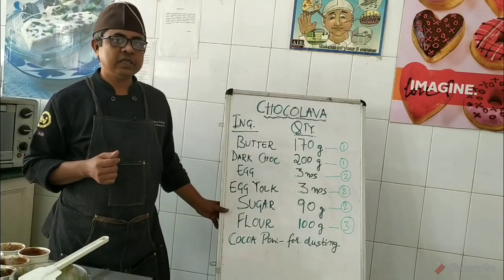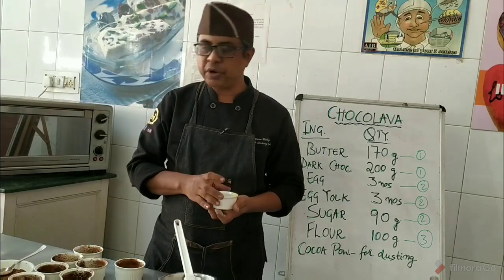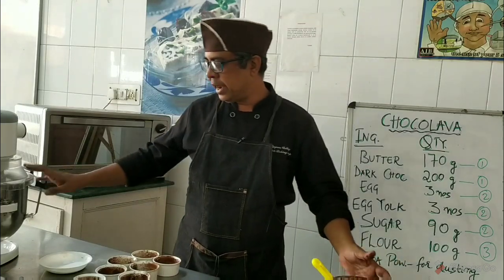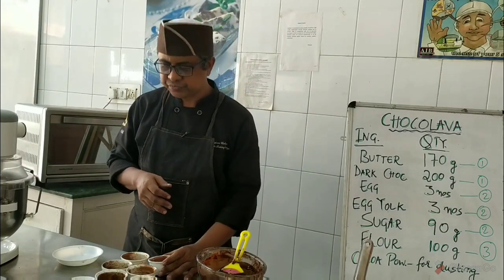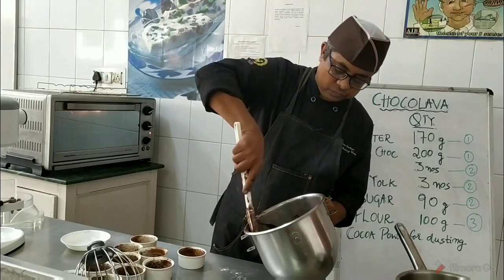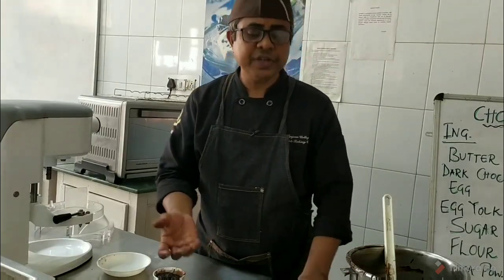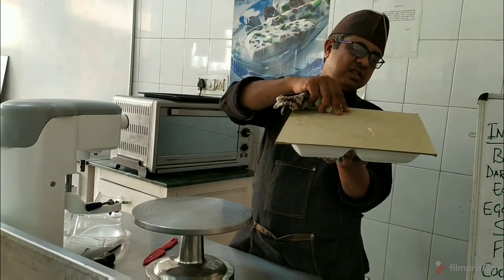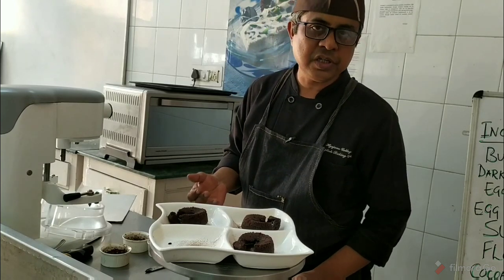Banarsidas Chandiwala IHM - Confectionery Lab.- Chocolava Cake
VII Semester- 4 th September 2020- For internal circulation please!